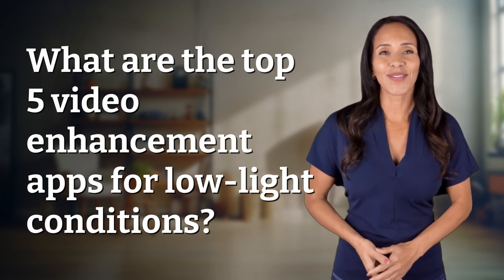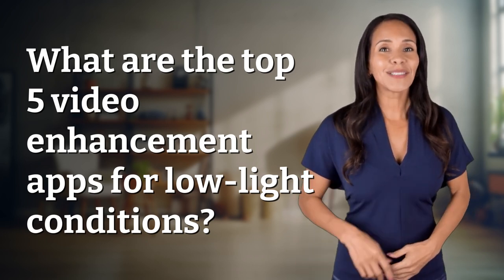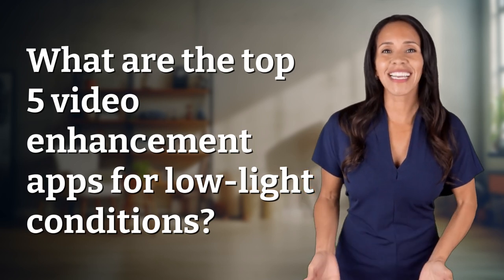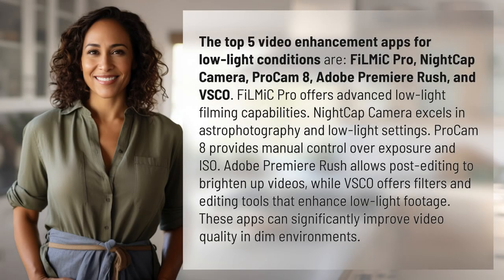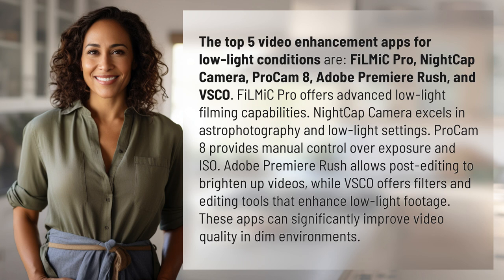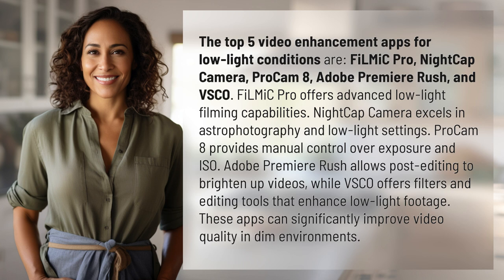What are the top 5 video enhancement apps for low-light conditions?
5 Best Video Enhancement Apps for Low-Light Conditions 👉 Top 5 Apps for Low-Light Videos 👉 Discover the top 5 video enhancement apps for low-light conditions, including FiLMiC Pro, NightCap Camera, ProCam 8, Adobe Premiere Rush, and VSCO. From advanced filming capabilities to post-editing tools, these apps can elevate the quality of your videos in dim environments.

Laura S. Harris (2024, June 25.) What are the top 5 video enhancement apps for low-light conditions?
    🌐 AskAbout.video